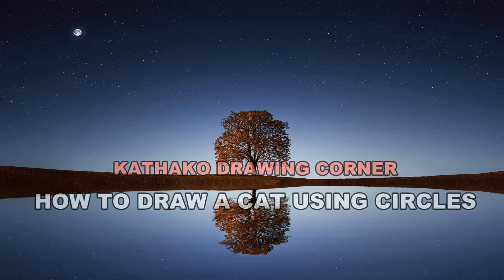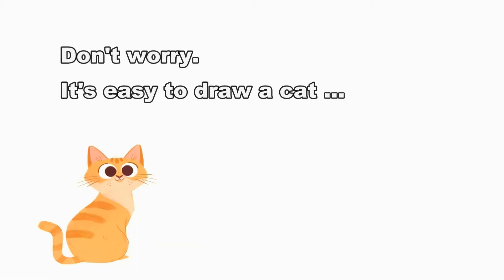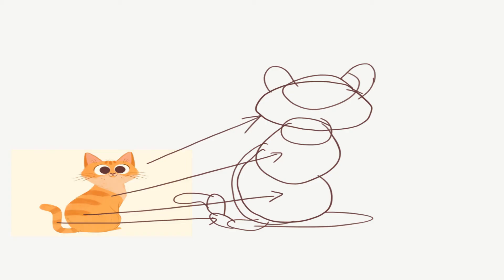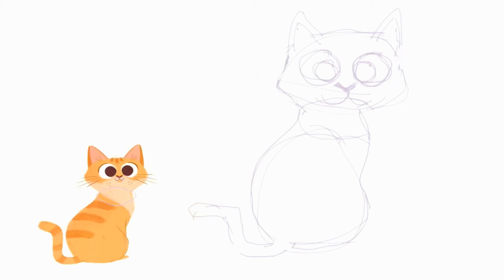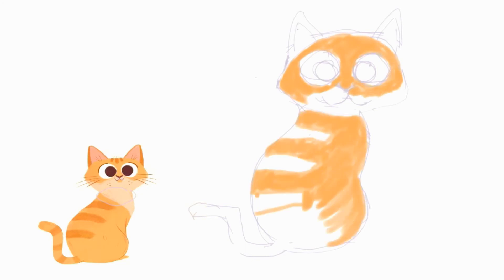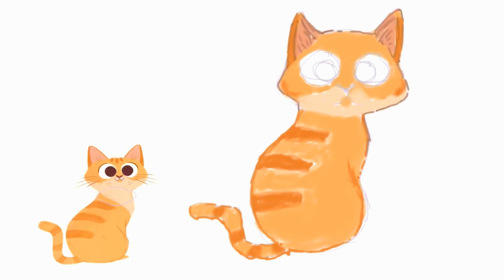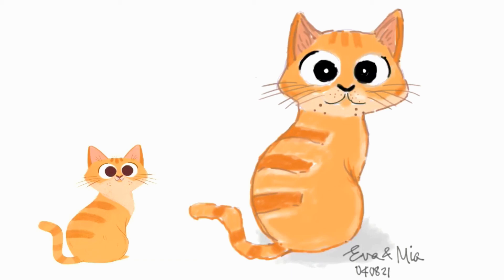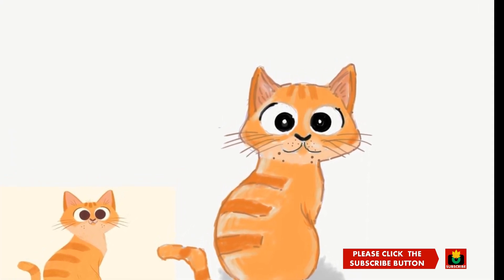How to Draw a Cat Using Circles & Ellipses as Guide (Draw by Geometric Shapes)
If you can make an object out of circles, you can probably make all sorts of drawings. Circles and other basic shapes like triangle, square, rectangle, and ellipses are basic sketches. This approach is understood easily by beginners like  kids as young as five.   KATHAKO VideoStudio and PM Solution Pro Continuing Education Drawing Corner bring you a short lesson on drawing a cat today.

The idea was to draw a cat from circles. The secret is to imagine all figures as geometric figures, the most popular of which are circles and ellipses. In this way, all you have to do is figure out how to outline the object lines and color or shade the drawing. I know you can make it happen.

As there is no such thing as perfect, all I can say is, "Remember, practice makes better and excellent drawings."  Regardless of what medium you use, your drawing should always follow some best practice you've trained yourself to do.

You can call me UPANOG, and this my channel. Upanog is the Artist Pen Name of Rufran C. Frago. Be safe all, and we wish you get the best out of life. Keep smiling and share the link to this video with your friends and family. Cheers!

🌈 Follow and like our How to do it videos by clicking the hyperlinks below. Don't worry. These URLs are safe.

🌈 For long hours of relaxation, meditation, soothing music, and stress relief, check out our YouTube playlist.

🌈 Follow and like our other videos, music, and sounds portfolios by clicking the hyperlinks below. Don't worry. These URLs are safe.